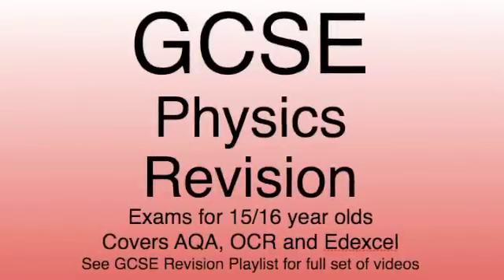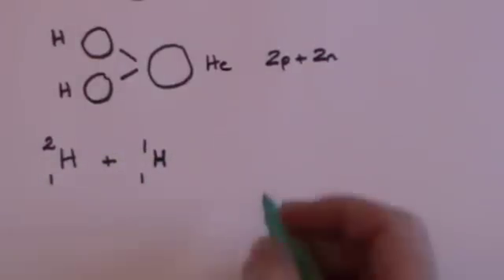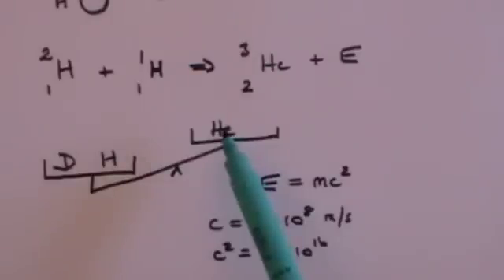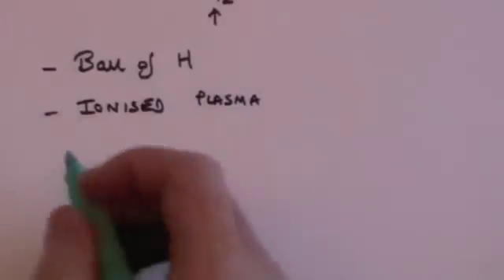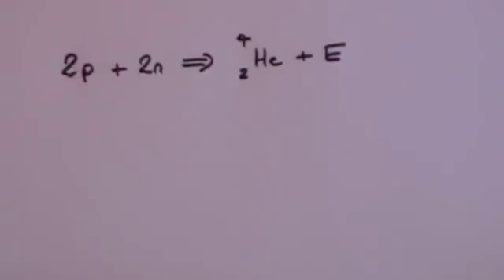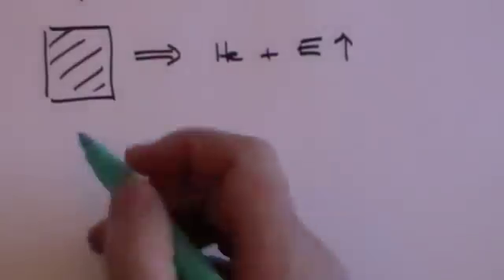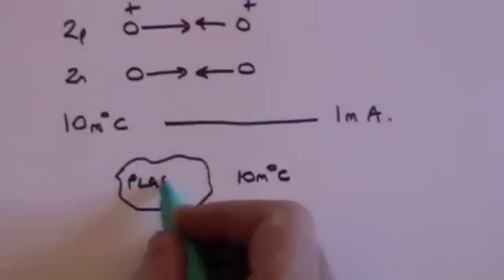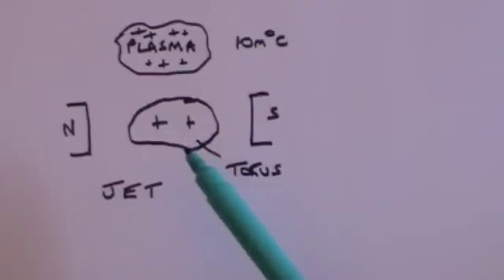Nuclear Fusion: GCSE revision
GCSE level Atomic & Nuclear covering: nuclear, fusion, energy, high temperature, hydrogen, small nuclei, helium, cold fusion